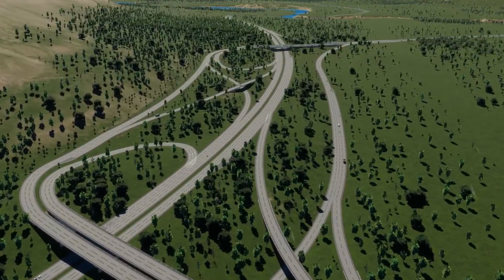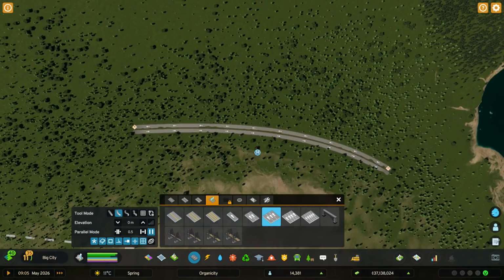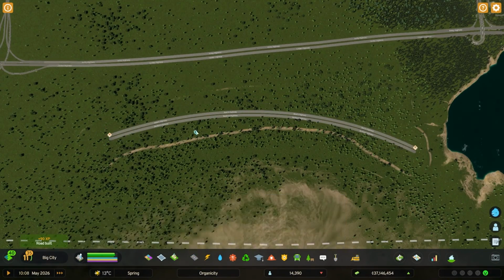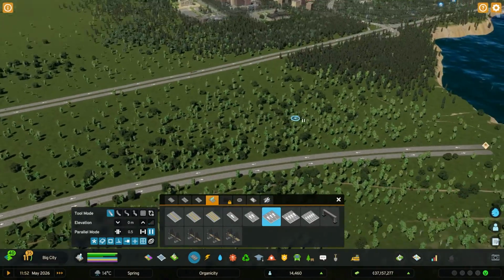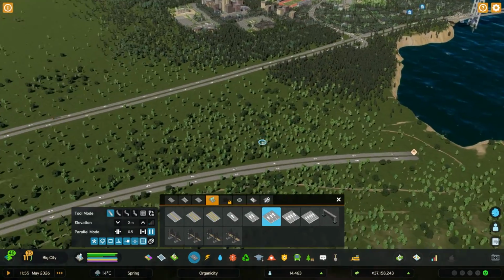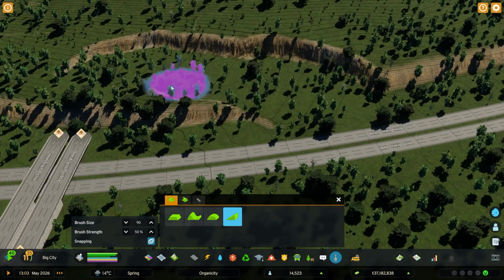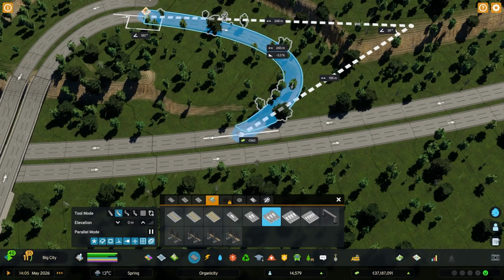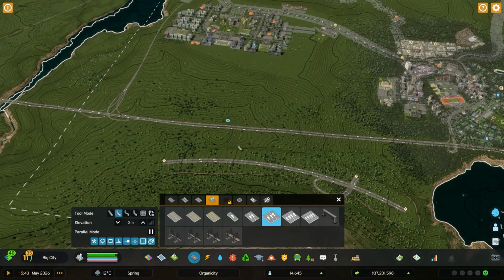Double Trumpet is the Most Efficient Highway Interchange in Cities Skylines 2 - OrganiCity Ep04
In Cities Skylines 2, we design our first highway interchange - OrganiCity Episode 4.